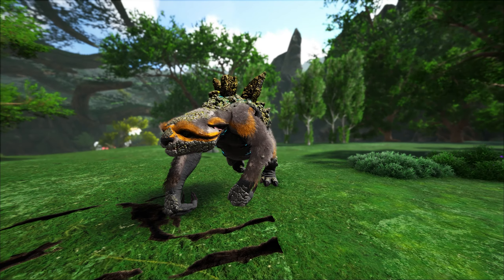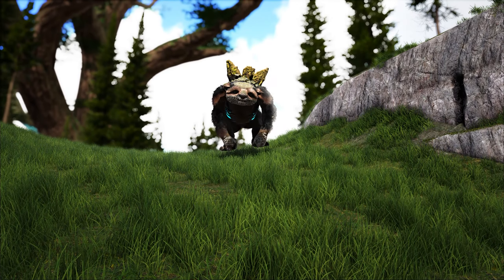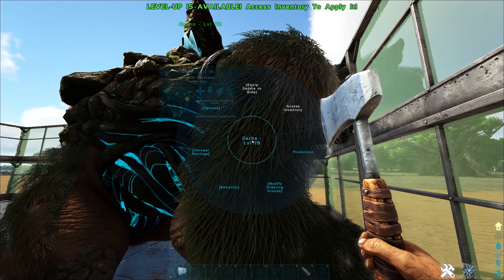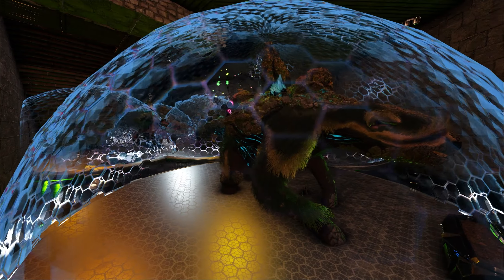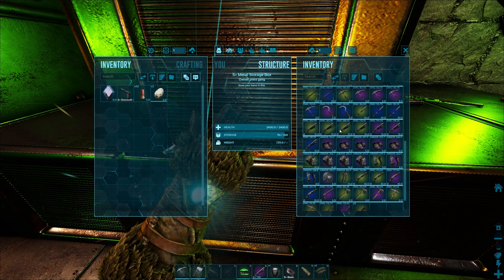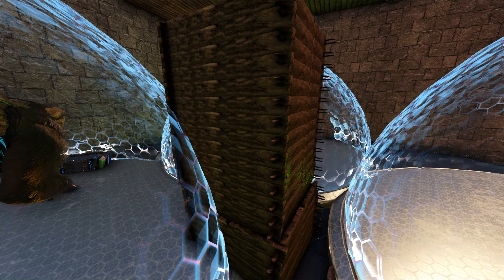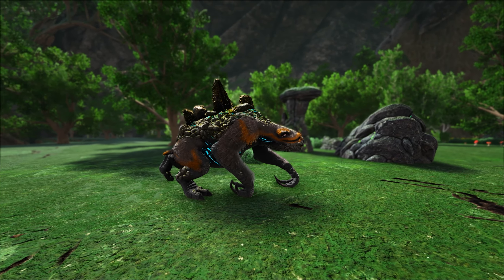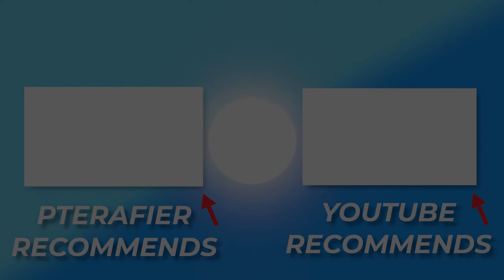Automatic Unlimited Resource Farm in Ark | Gachas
Stop harvesting resources and get gachas. Happy gachas make all sorts of resources for you if you feed them plant y traps and keep them far away from each other. Sad gachas won't make resources! Get UNLIMITED metal, wood, stone, silica pearls, obsidian and more!

0:00 Intro
0:51 Taming
1:25 Emotions
2:48 Production
4:03 Crafting Skill
4:48 Feeding
5:34 Breeding
7:12 Outro